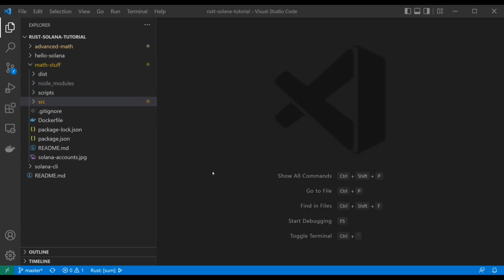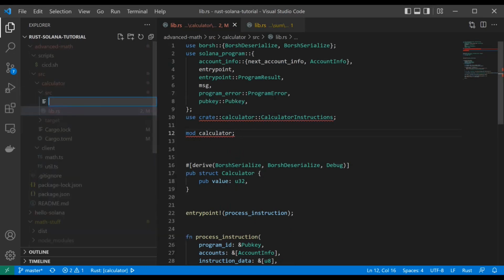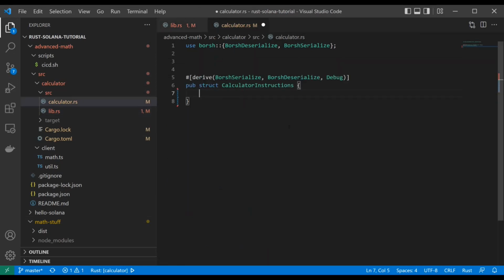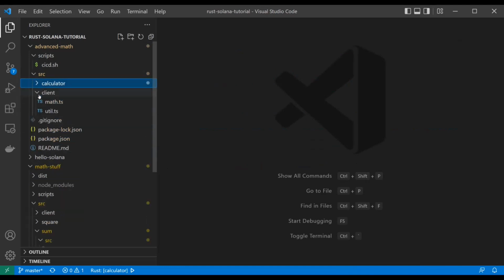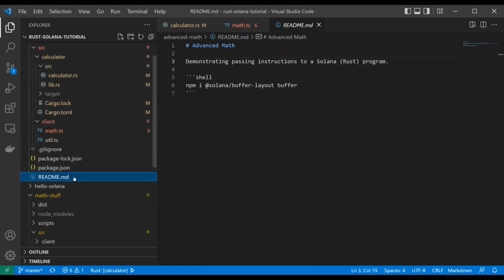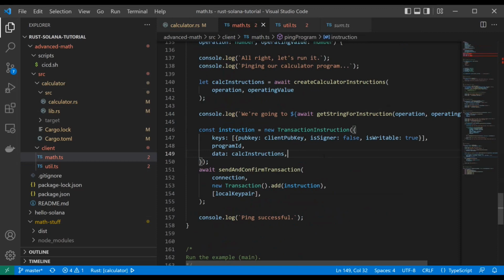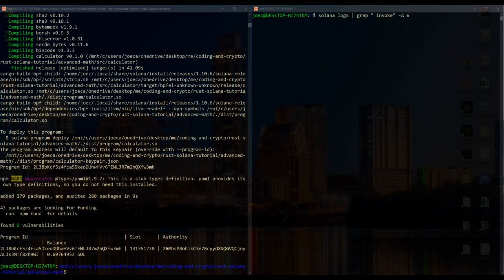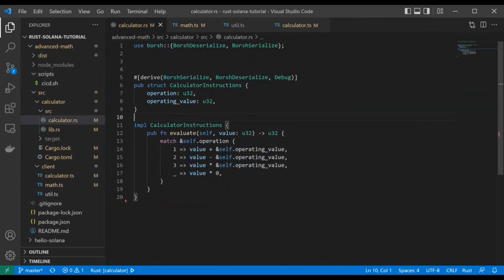Rust Solana Tutorial #4 - Program Instructions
Here we're taking a look at how to pass specific instructions into a Solana program to dictate how it operates. We'll simulate a very basic "calculator"!

This is Part #4 of my playlist Rust-Solana-Tutorial. Check out the full playlist!